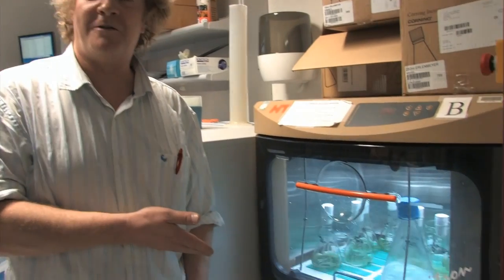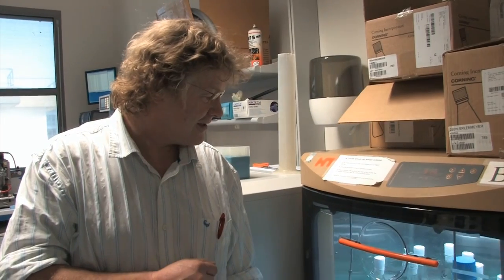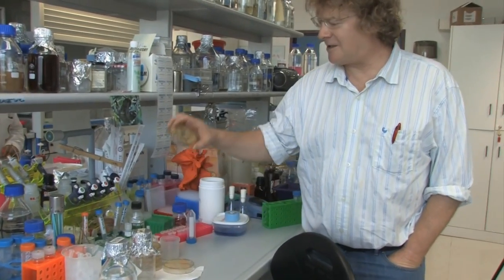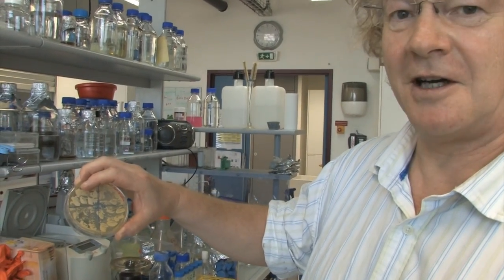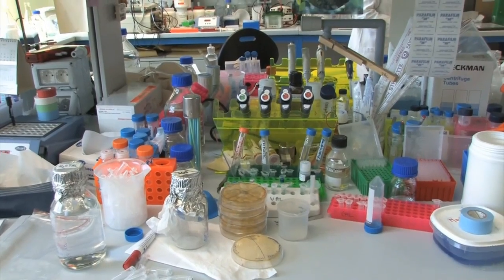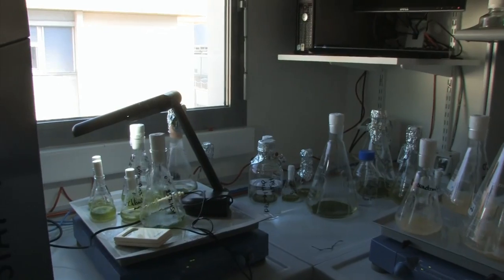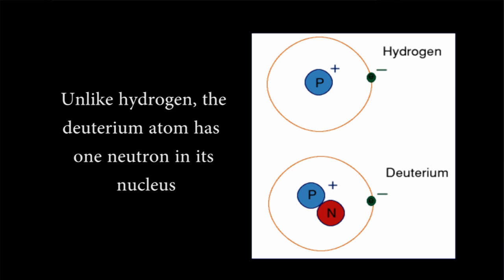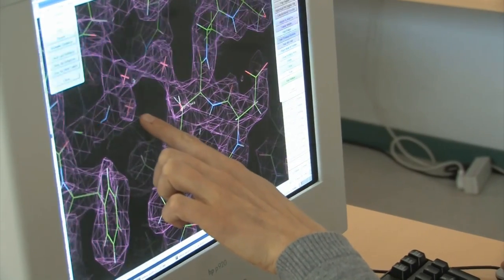JRA series - Deuteration part 1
Dr Trevor Forsyth talks about his work and the Joint Research Activity he coordinates for NMI3, at the Institut Laue Langevin, in Grenoble